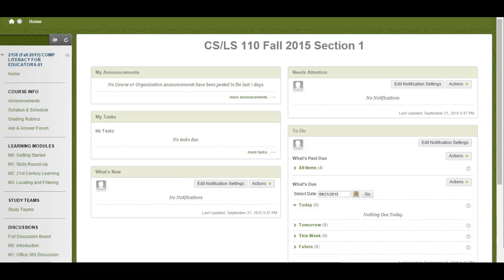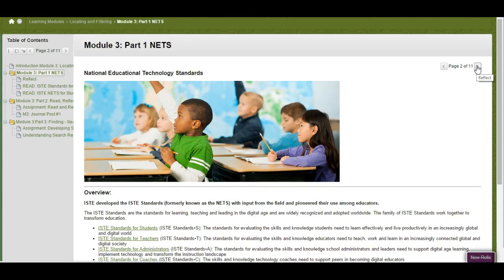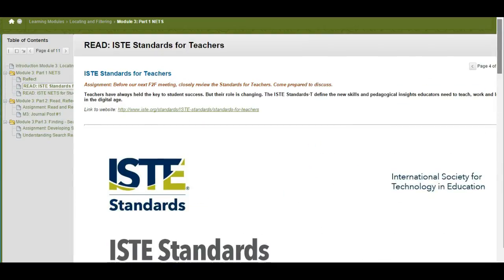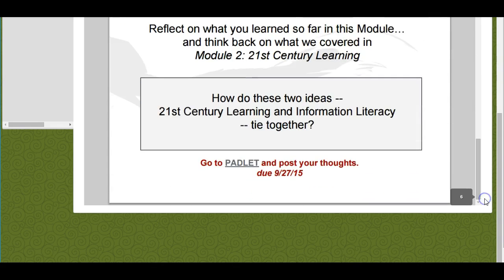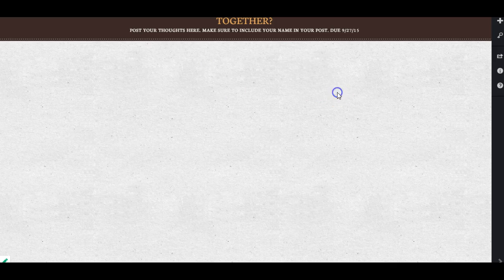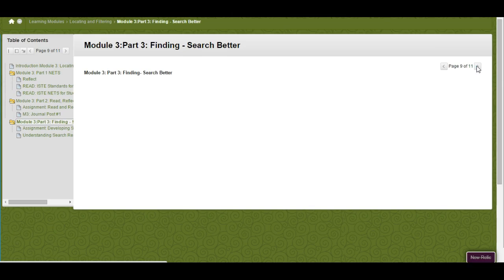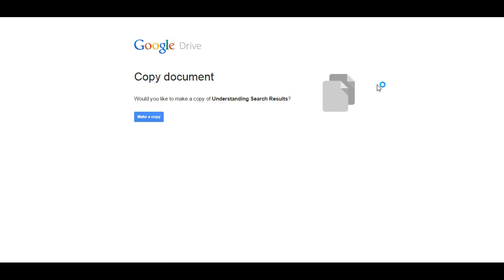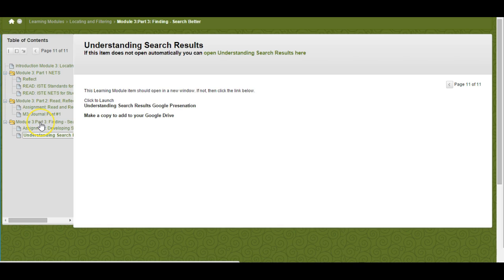Module 3 Overview